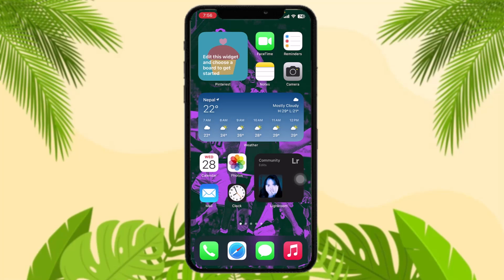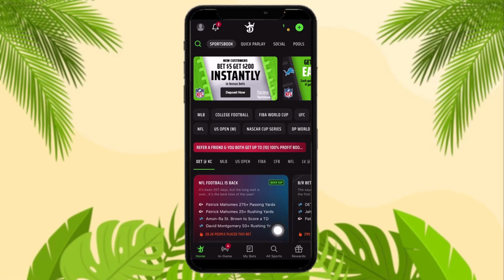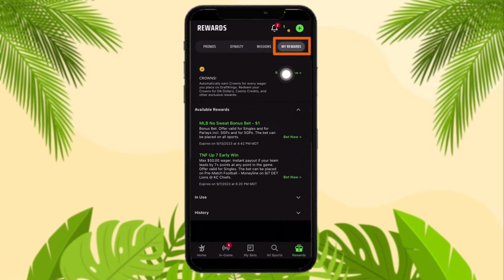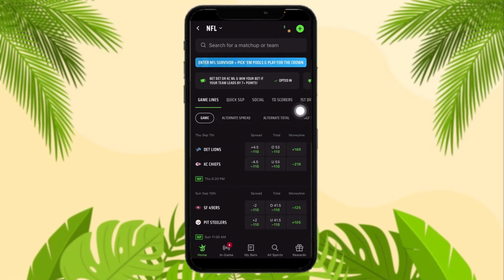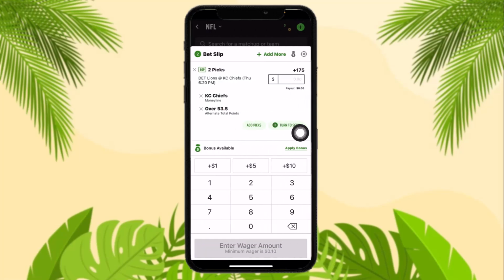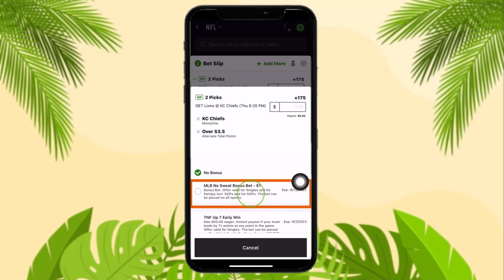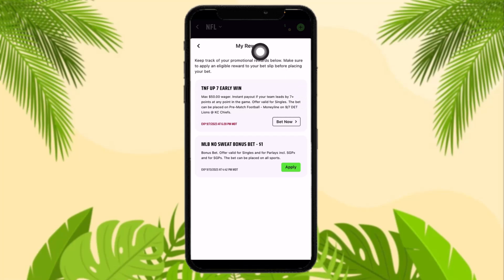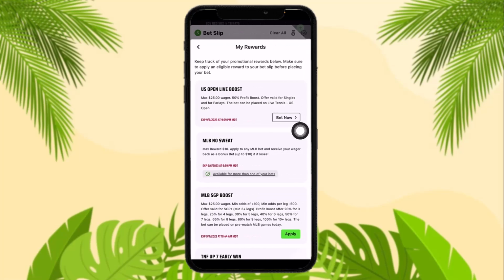Mastering Bonus Bets: How to Use Them on DraftKings - Step by Step Guide - 2024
Want to know How To  use my bonus bet on draftkings  but don't know how?
This quick video will guide you to  use my bonus bet on draftkings

So, in this few simple steps you can successfully  use my bonus bet on draftkings

Timestamps :
00:
00:
00:
00: